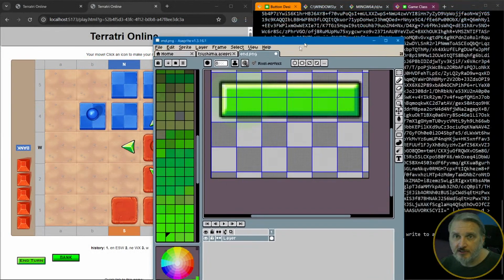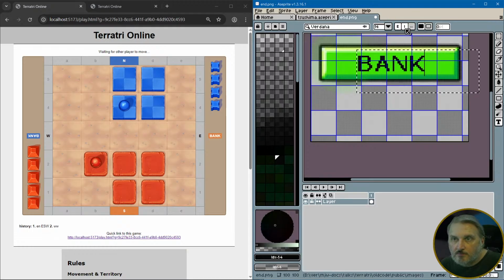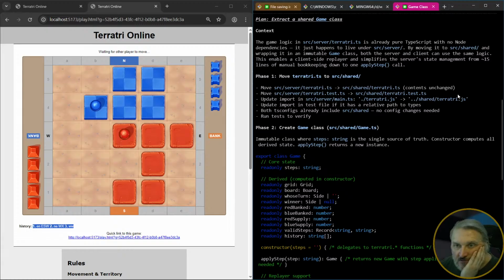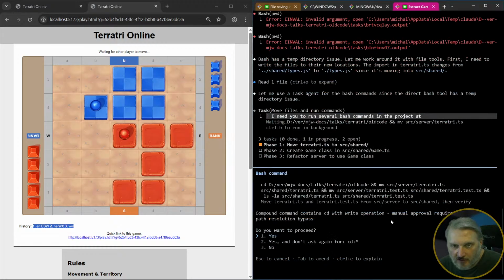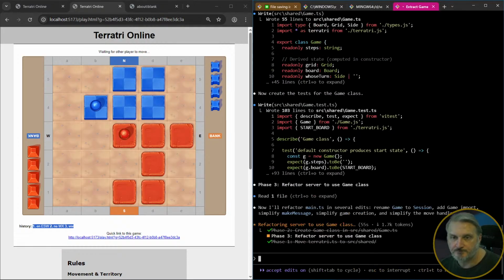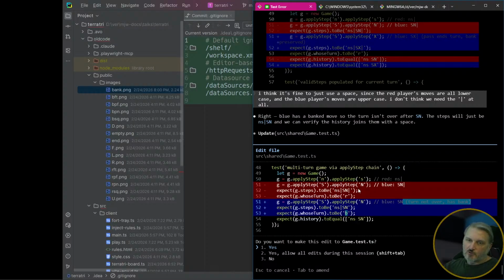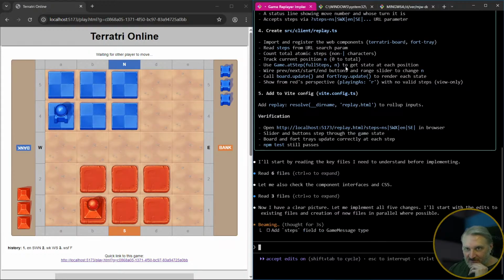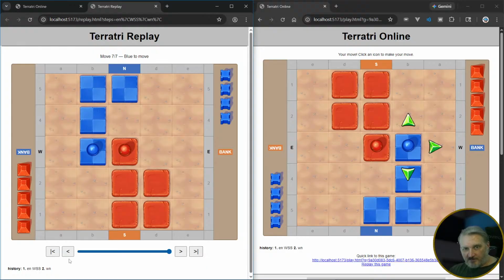terratri: history widget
[livestream] play and replay